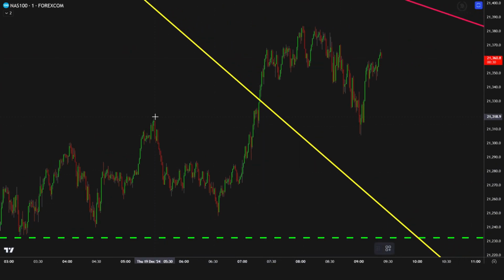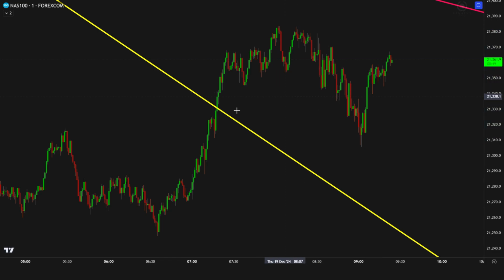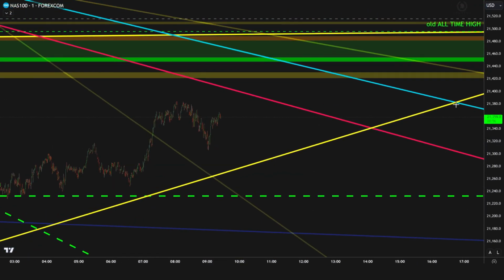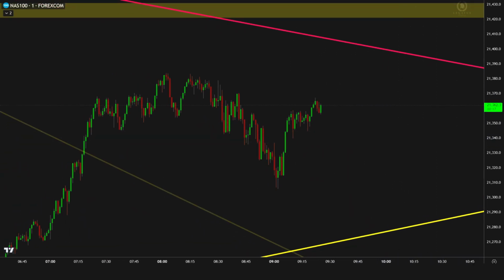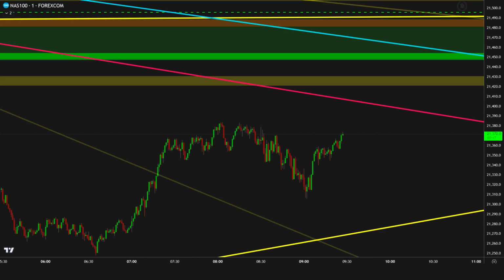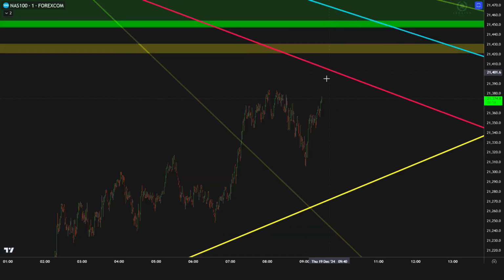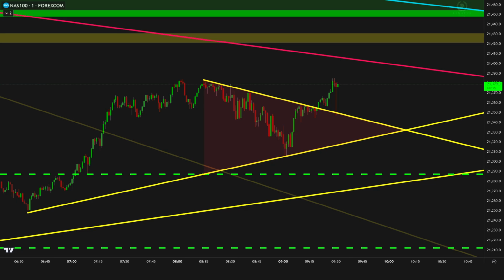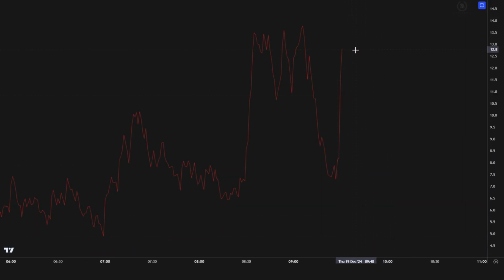Trading Triangles and using Fibonacci tools, catch up on some unique characteristics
In this live stream recap, Jon talks about trading experiences with triangles and Fibonacci tools, check out their unique characteristics for successful trading strategies.

Anyone should be able to use the logic in this video

The information in this video is provided for informational and educational purposes only. It consists of a general commentary on market conditions, data, and technical analysis trends and patterns.
- No Trade Recommendations: This content does not constitute investment advice or a recommendation to buy, sell, or hold any security or financial instrument.
- Analysis vs. Advice: I am not a licensed financial advisor. My analysis is based on historical data and personal interpretation, which may be incomplete or subject to change without notice.
- Risk Disclosure: All trading and investing involve a high risk of loss. Past performance of any market or asset is not indicative of future results.
- Individual Responsibility: You are solely responsible for your own financial decisions. Before acting on any information seen online, you should conduct your own due diligence and consult with a qualified financial professional. DISCLOSURES:
- Accuracy of Information: While I strive to provide accurate data, market information can be delayed or contain errors. I am not responsible for any inaccuracies or omissions.
- No Professional Relationship: Watching this video does not create an advisor-client relationship. You should consult with a certified financial planner before making investment decisions.
- Third-Party Content: Any links to external tools or brokers are for convenience and do not constitute an endorsement. DISCLOSURES:
Third-Party Content: Any links to external tools or brokers are for convenience and do not constitute an endorsement. Past performance is not indicative of future results. Trading involves high risk—always do your own research or consult a licensed professional.